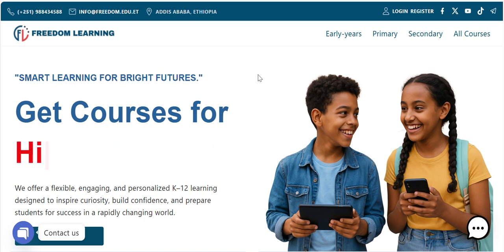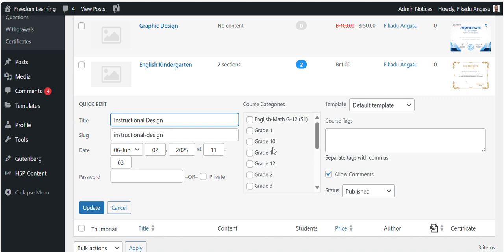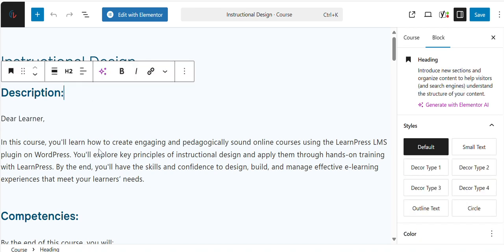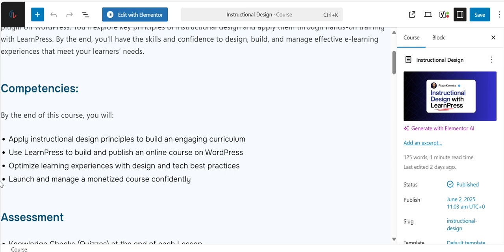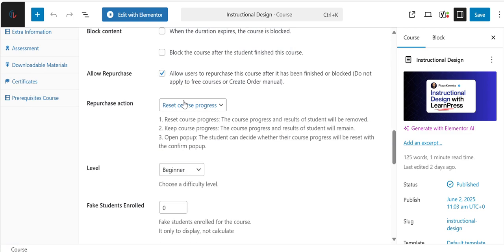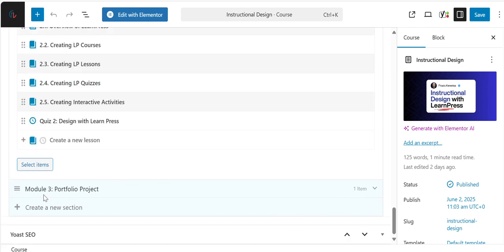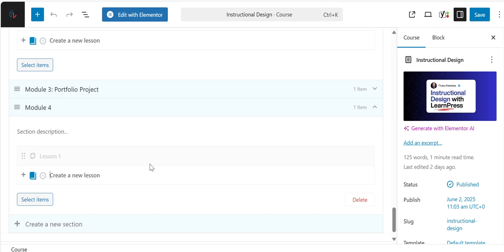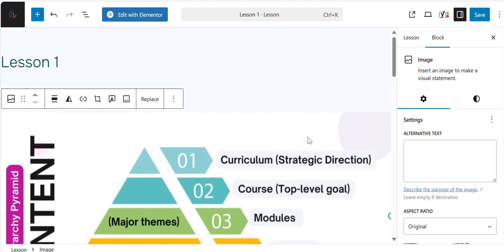Structuring a course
This video gives a step by step guideline on How to Structure a Course on LearnPress LMS.